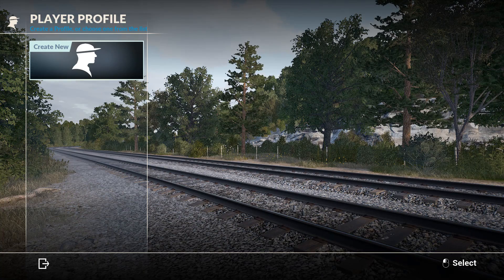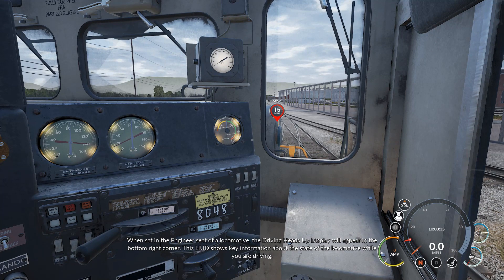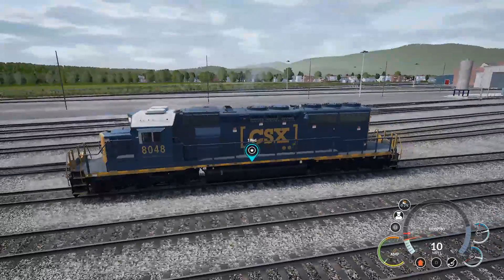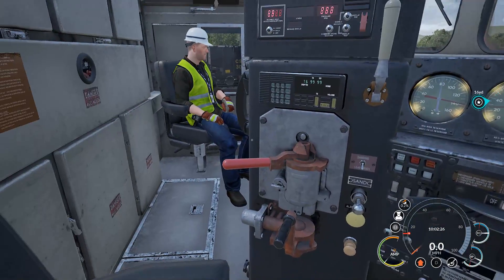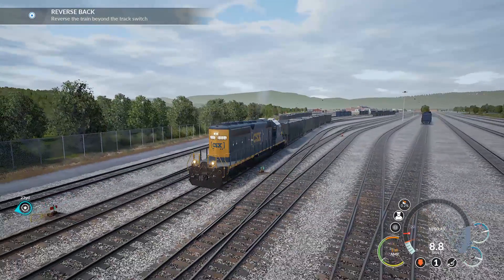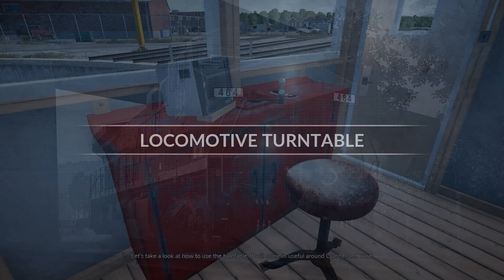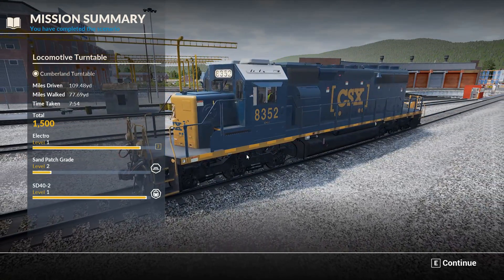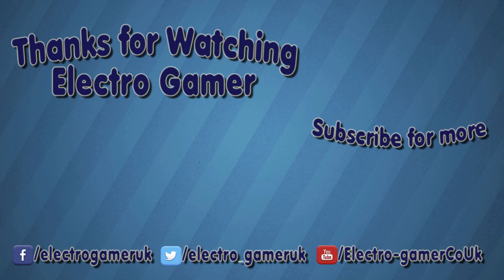TRAIN SIM WORLD - CSX HEAVY HAUL - E1 - Electro Gamer UK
Train Sim World®: CSX Heavy Haul is an all-new First Person Simulator that brings to life the experience of operating powerful and heavy freight trains on one of America’s most stunning and famous railroads; Sand Patch Grade.

In Episode 1 we complete tutorial missions 1,2 and 3 and learn how to move the locomotive, switch tracks and use the turntable in the shunting yard. Oh we also learn how to couple and uncouple trucks and put on and release individual truck brakes!

In Episode 2 we complete some more tutorial missions and look towards some scenarios.